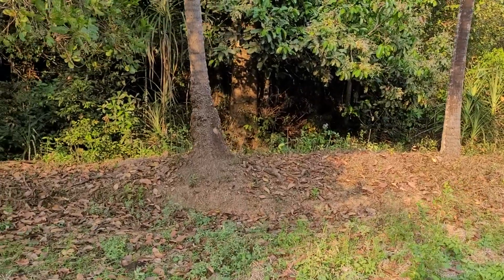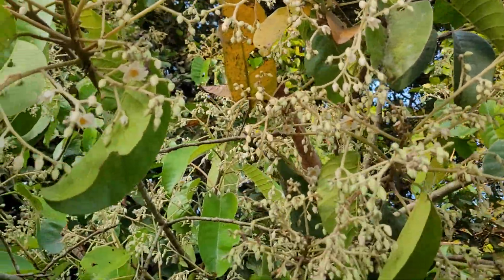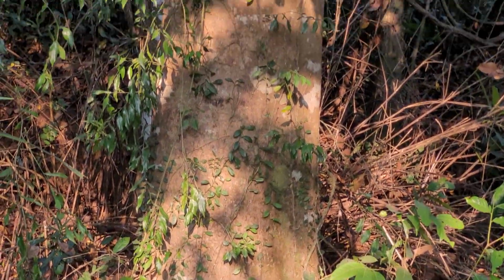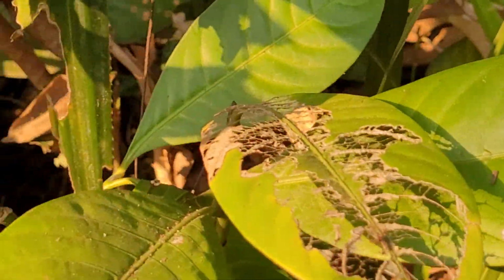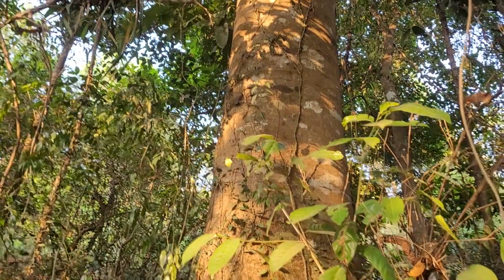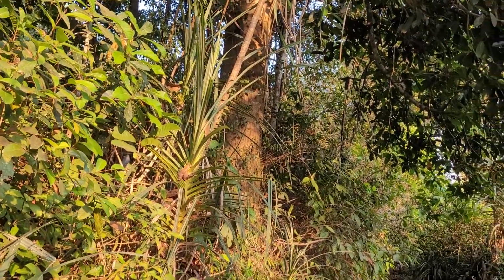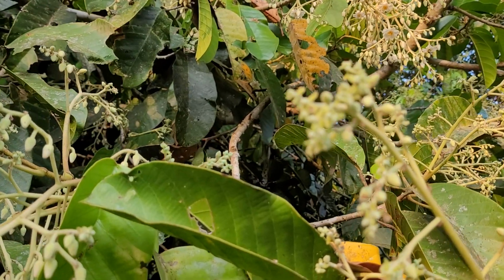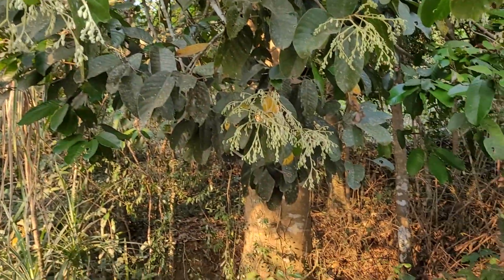Vateria indica in a natural location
truly beautiful n remarkable native tree.
It is called saalu dhoopa and NOT Holedaasvala as I mentioned.